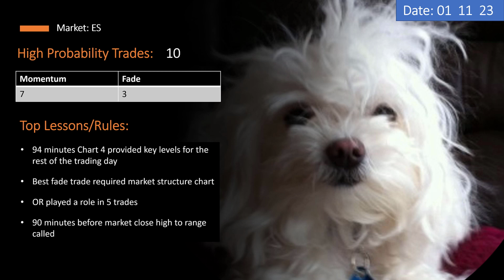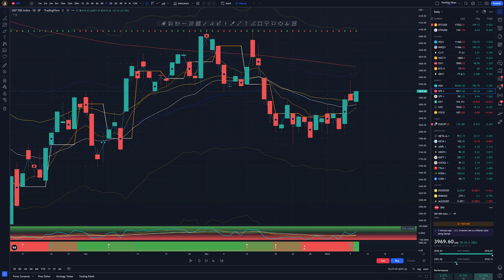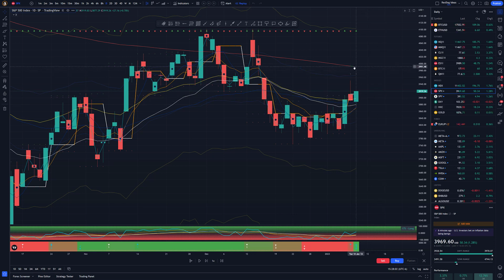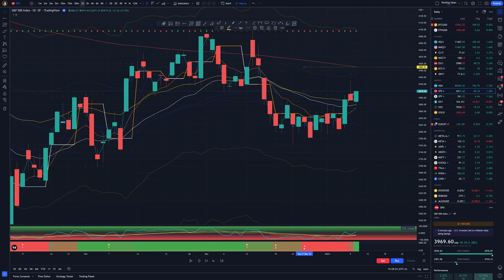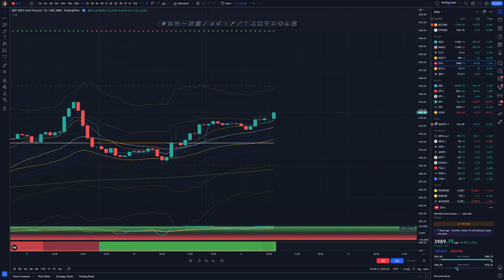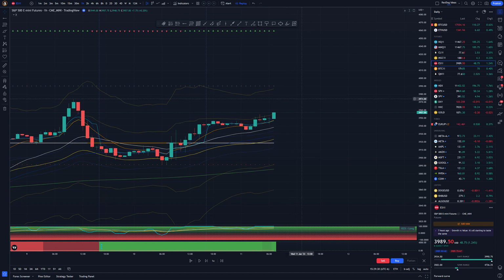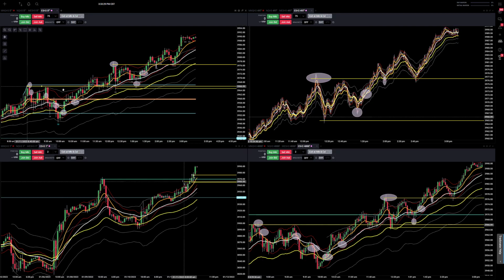Top ES Future Trades from Today 01 11 23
In this video I highlight the top S&P ES Futures trade for the day. I also cover a brief overview of how to do a quick pre-market check using the daily and the 60m timeframe. This day is unique because about 90 minutes in the trading sessions it was clear the bias and momentum for the day.